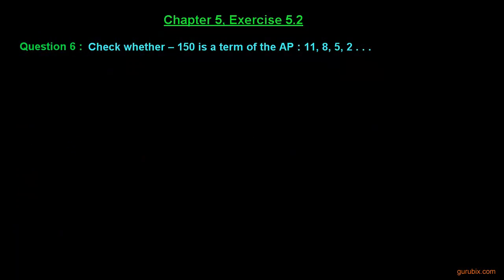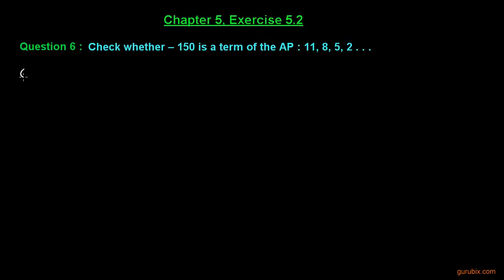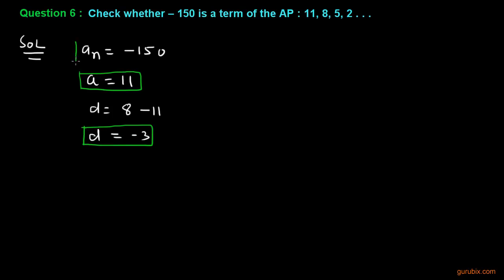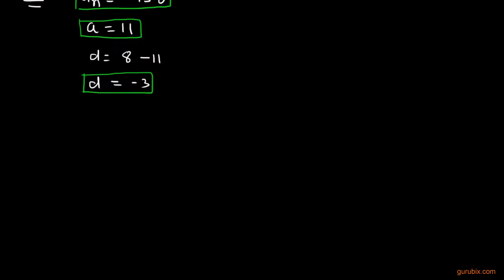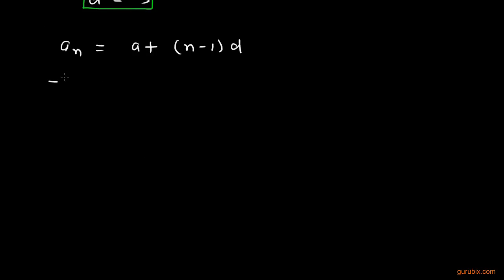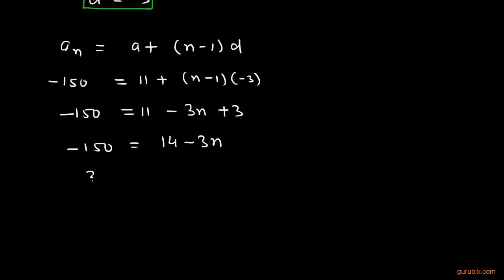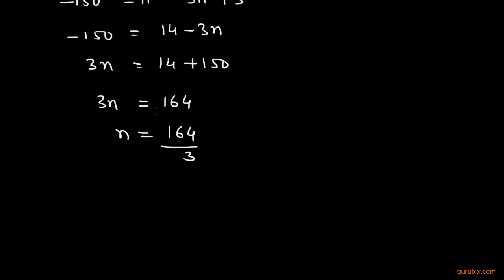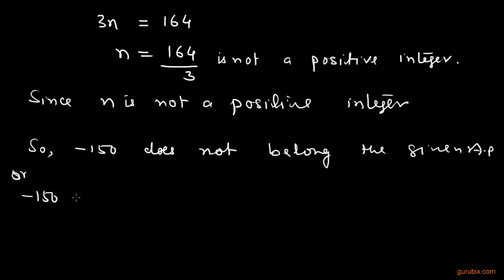Ex 5.2 : Q.6 : Check whether - 150 is a term of the AP : 11, 8,... Ch 5 | Class Xth Math for CBSE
In this video, we checked whether given term -150 is a term of the given AP : 11, 8, 5, 2...or not by the property of n that n is only positive integer.